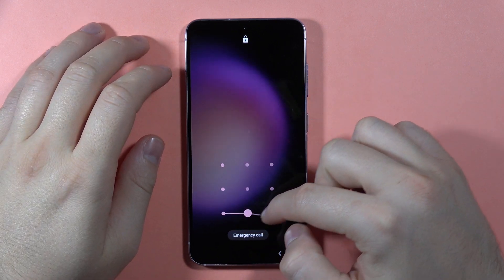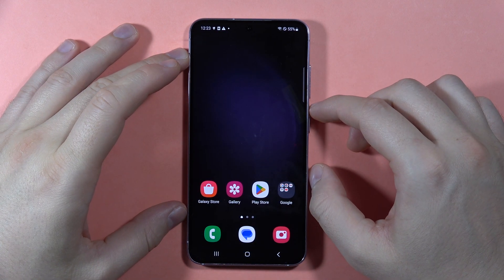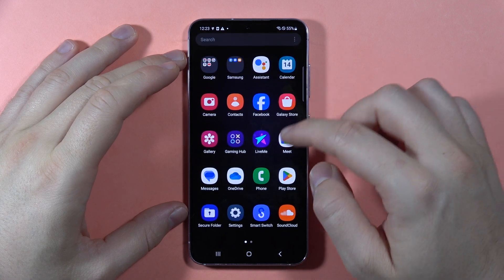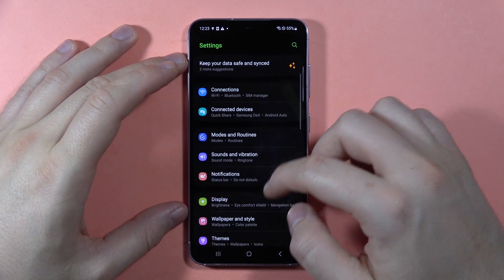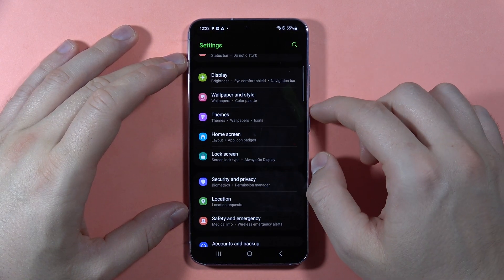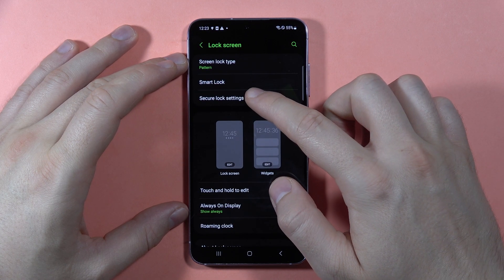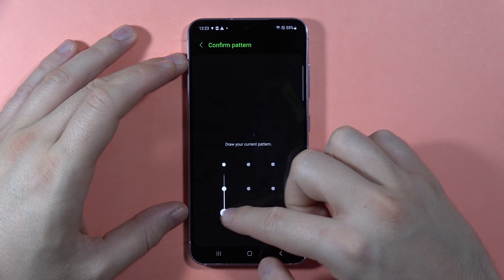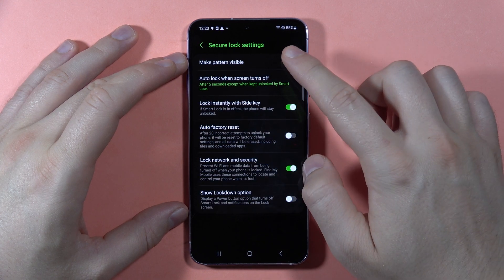Samsung Galaxy S23 FE: Hide Pattern while Unlocking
Enhance the privacy of your Samsung Galaxy S23 FE by learning how to hide the pattern while unlocking. In this tutorial, explore the steps to configure your screen locking method, ensuring an additional layer of privacy and security for your device.